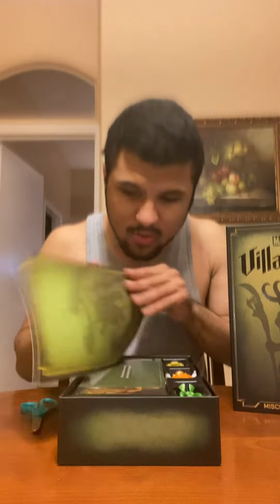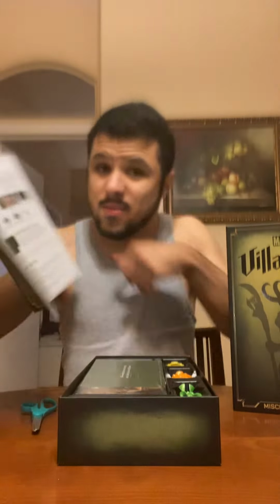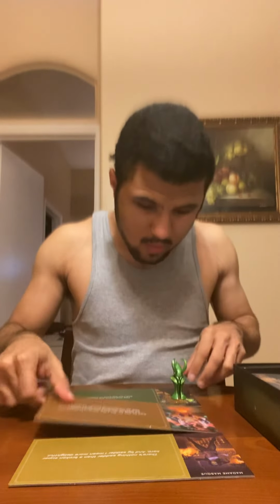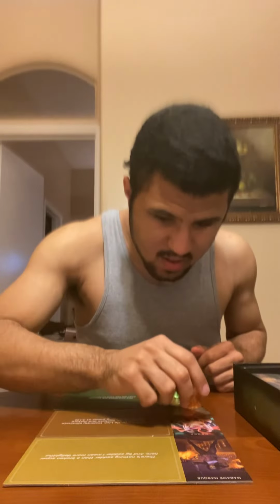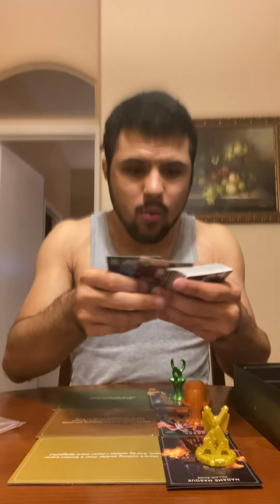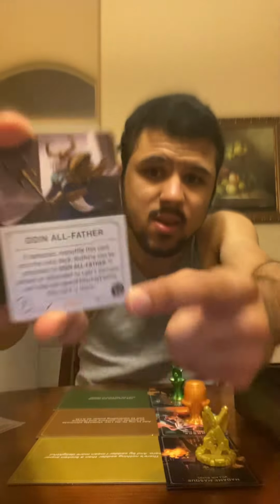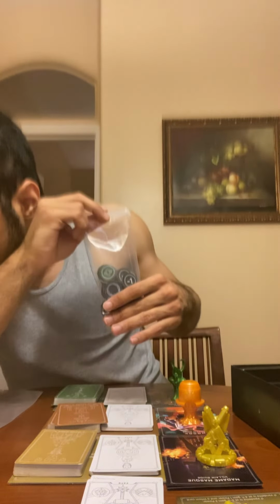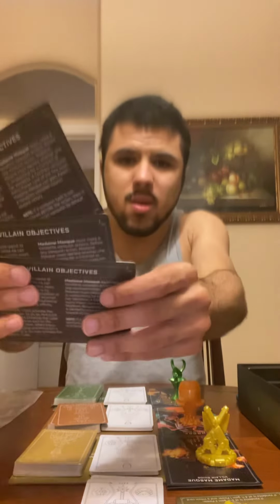Unboxing/Review On Marvel: Villainous Expansion Mischief & Malice￼